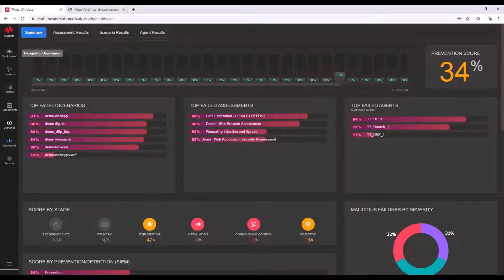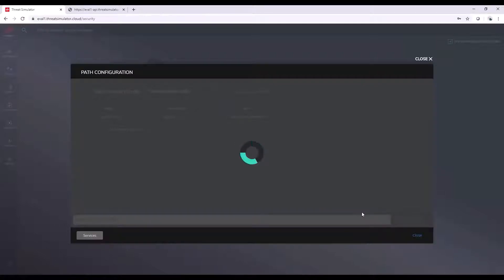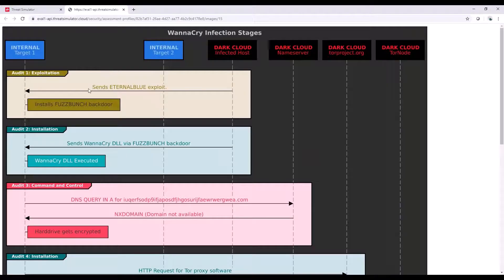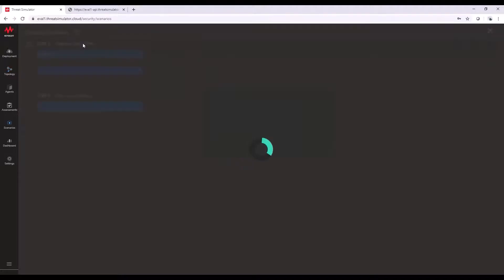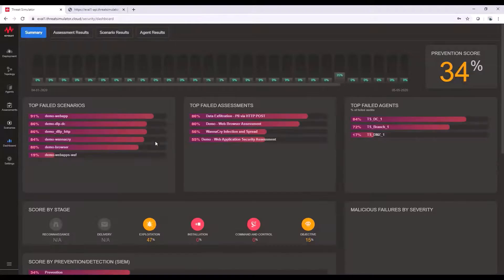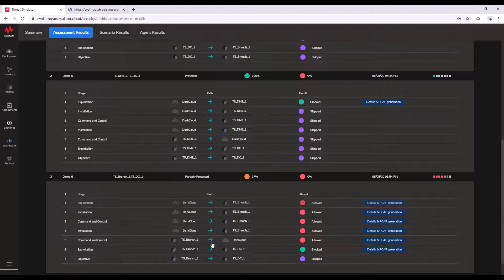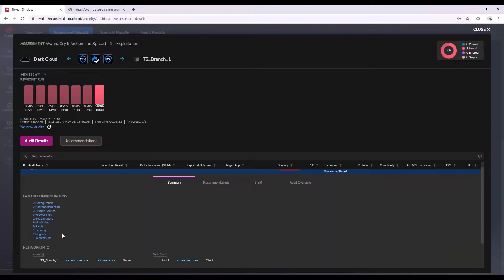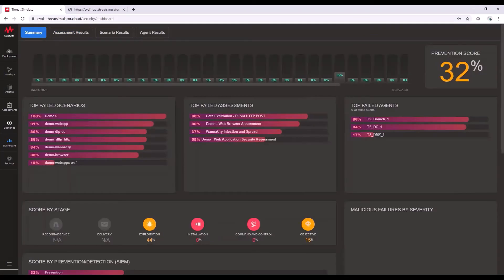Ixia Keysight Threat Simulator Demo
Ixia Keysight Threat Simulator – Breach & Attack Simulation

Threat Simulator from Phoenix Datacom is a breach and attack simulation (BAS) platform built on 20+ years of leadership in network security testing. SecOps teams trust Threat Simulator to not only simulate the cyber-attack kill-chain, but also to analyse security spend and make well-informed recommendations to:

• Maximise the effectiveness of existing security measures
• Obtain a repeatable and continuous measurement of security
• Prevent reoccurrence of past incidents and cyber-attacks
• Understand how new threats will behave in a production environment.